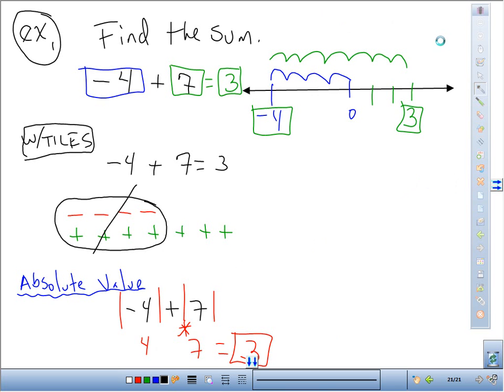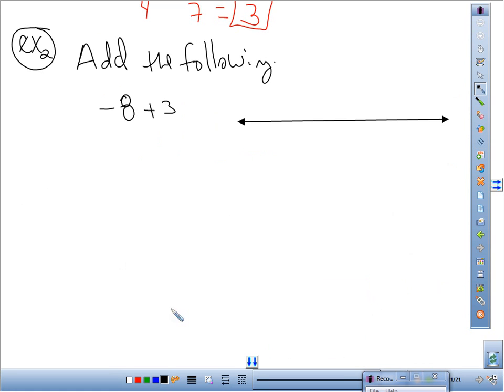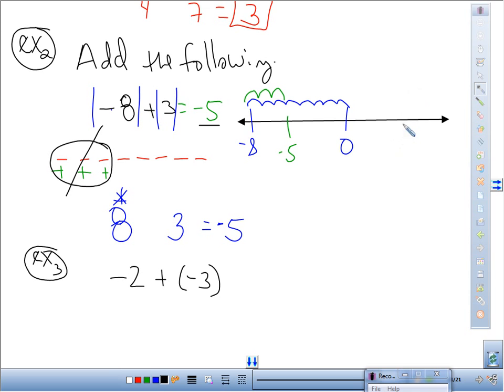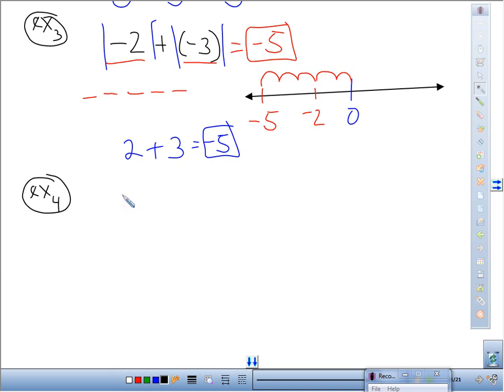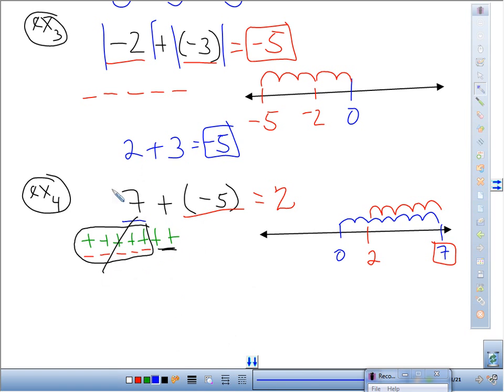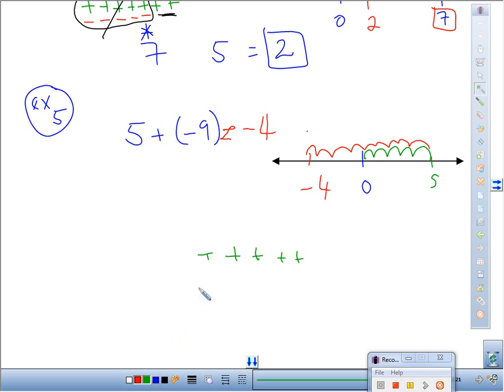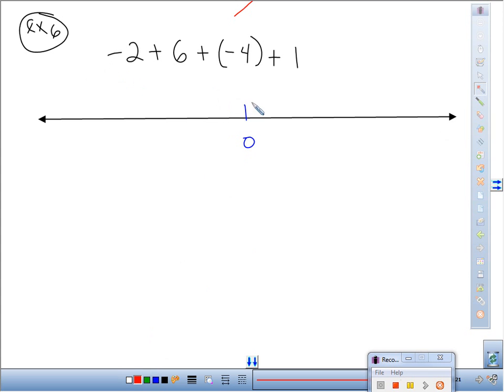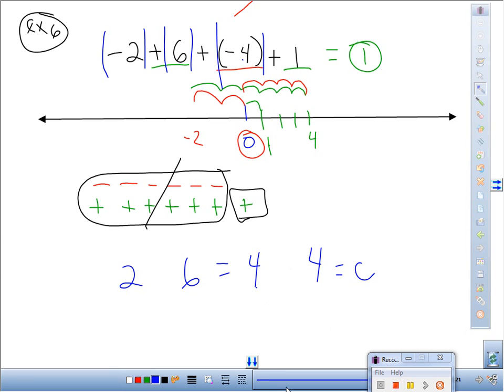Mr. Q's Adding Real Numbers Part 2